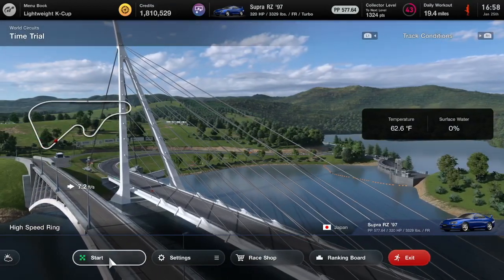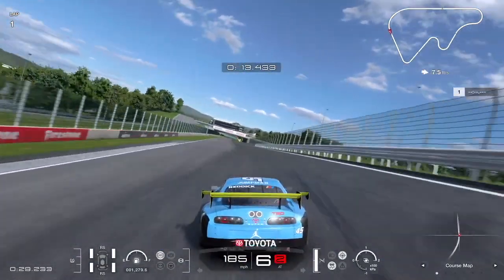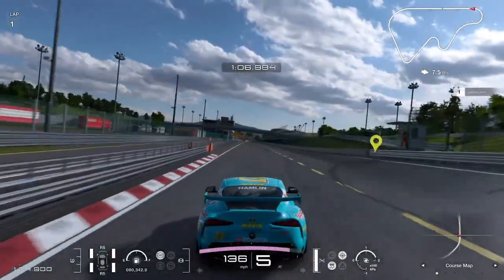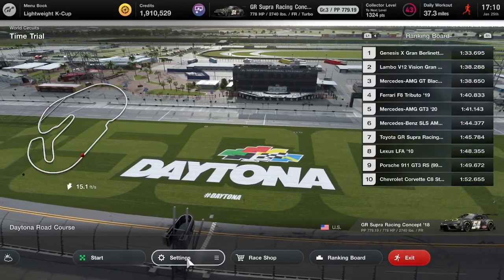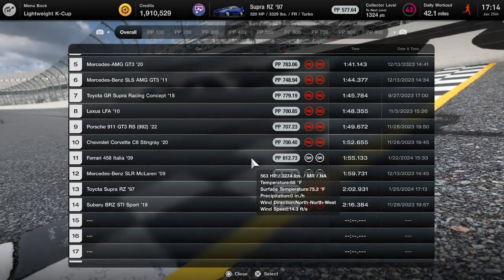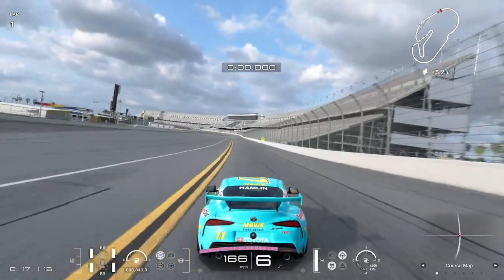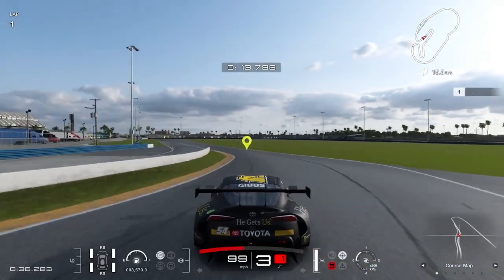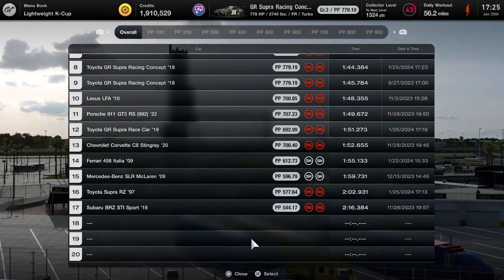Super Supra Special Showdown Speed Test | Gran Turismo 7 Car Review